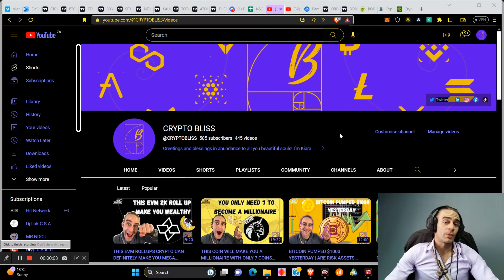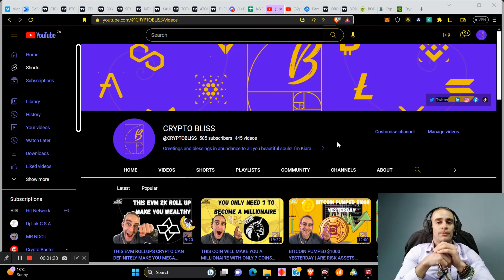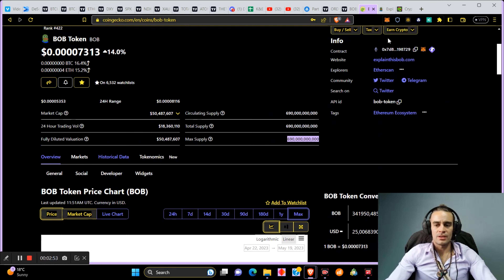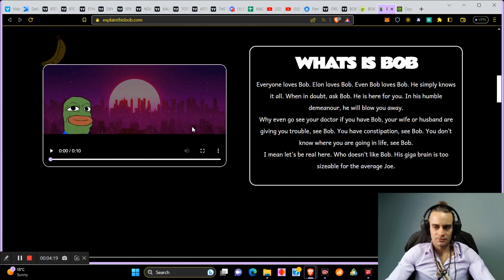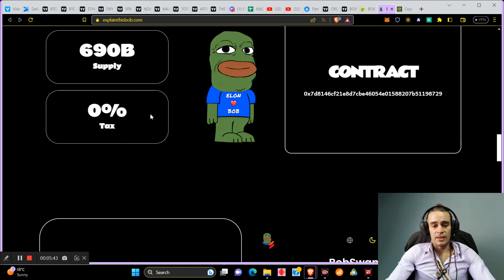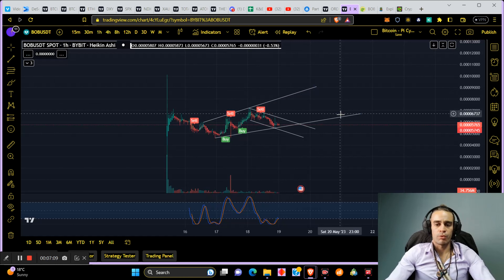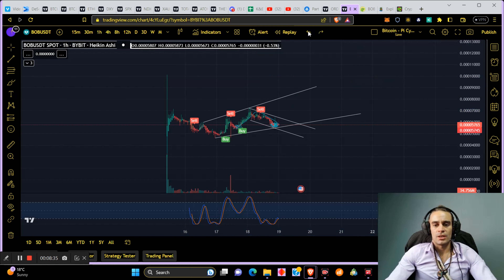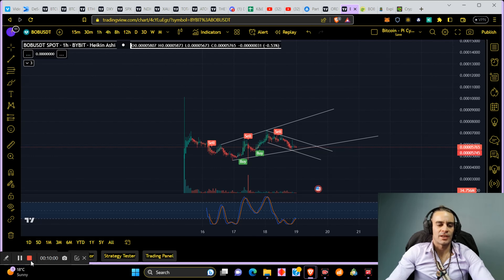COULD THIS BE THE NEXT MEME TO EXPLODE YOUR GAINS | DO NOT MISS THIS OPPORTUNITY!!!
👕 Crypto Merchandise For You 🧢

🏆 Other Trading Platforms I use 🏆

👉 Get a 10% back for every referral you send⚡

👉 Get a $1000 bonus 💸

👉 Get a welcome bonus 💸